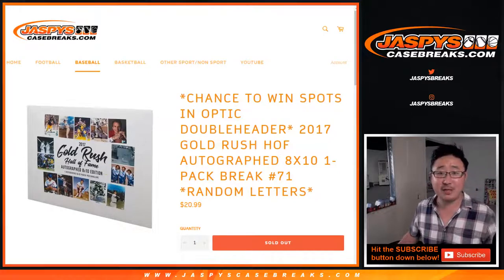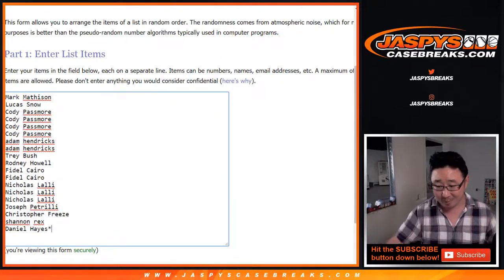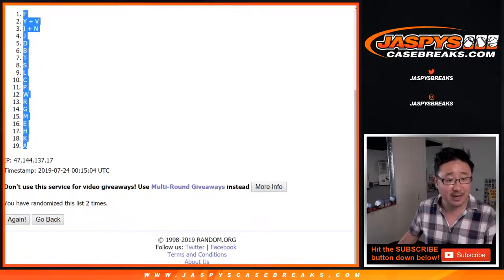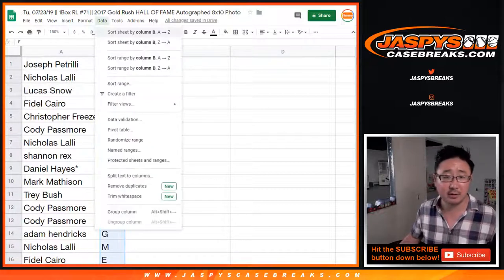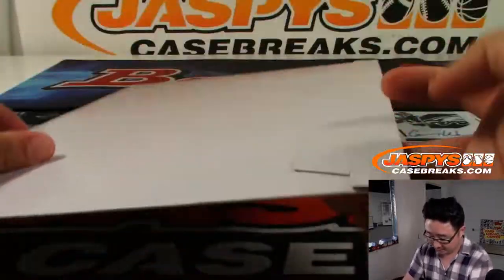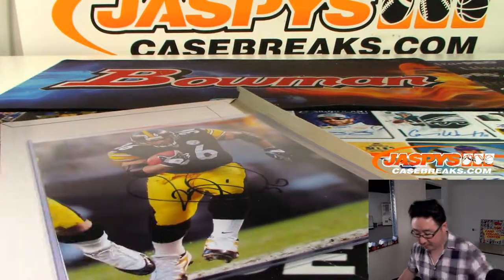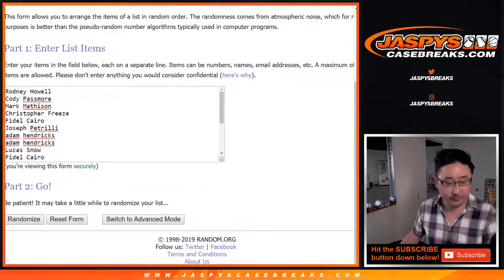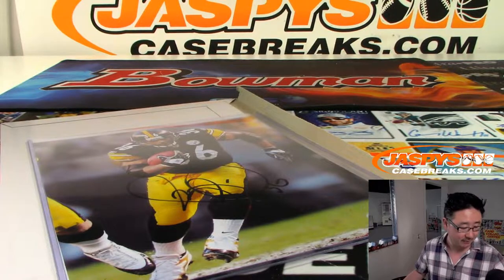Tu, 07/23/19 || 1Box RL #71 || 2017 Gold Rush HALL OF FAME Autographed 8x10 Photo